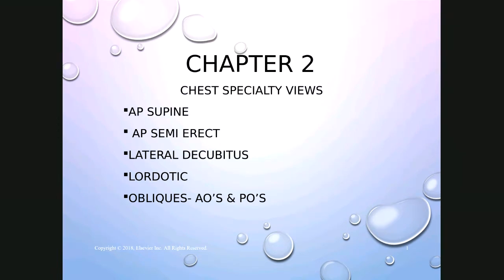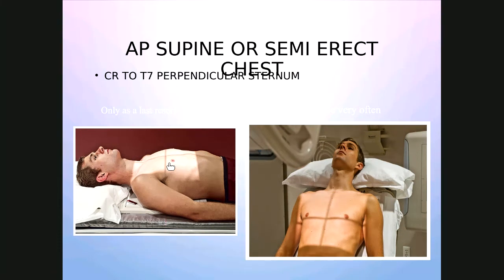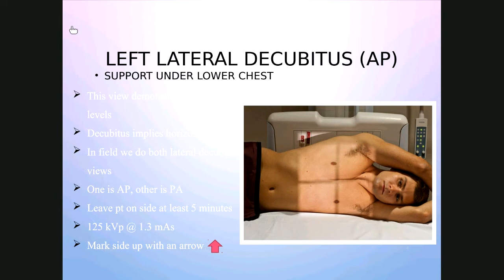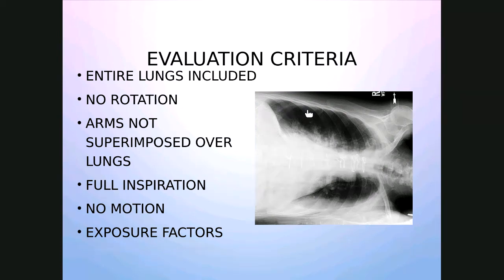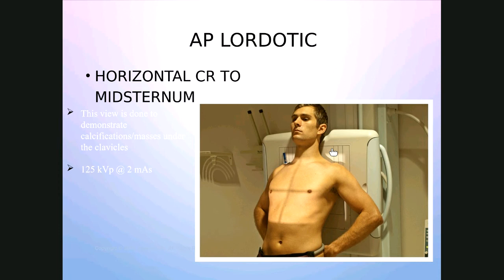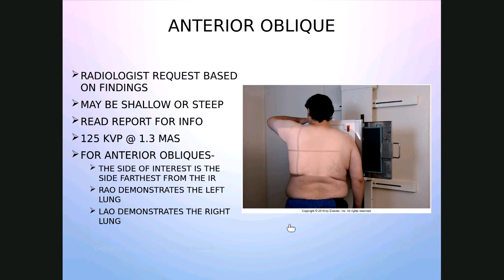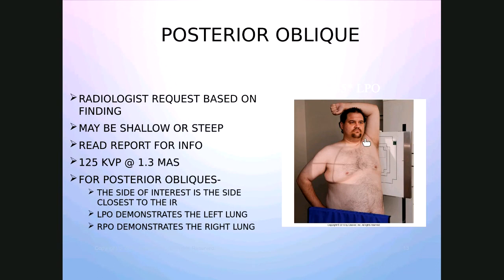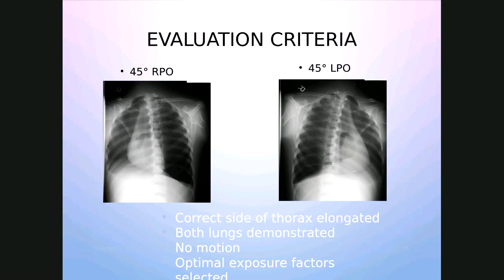Ch 2 Chest Specialty Views